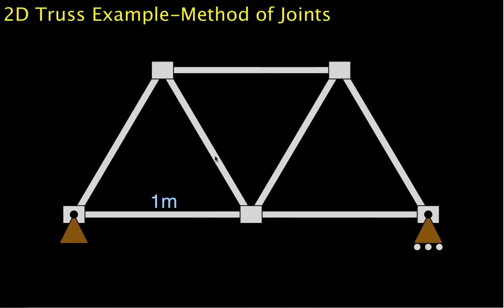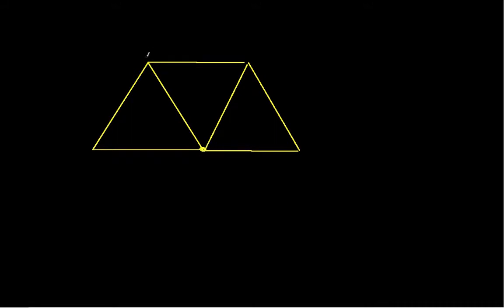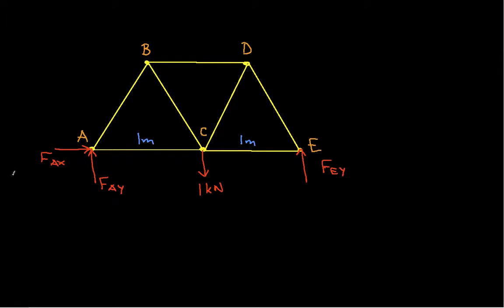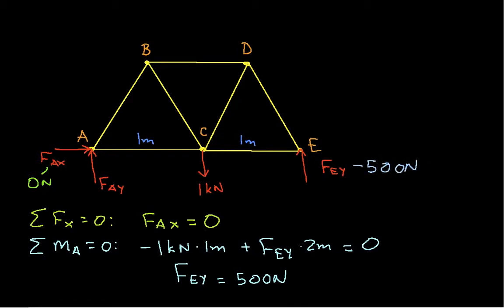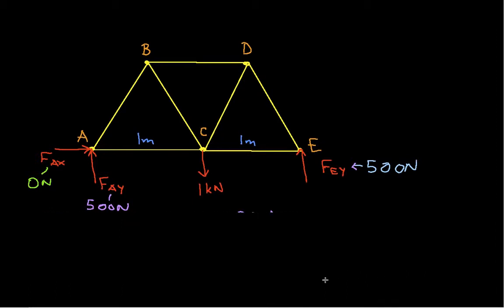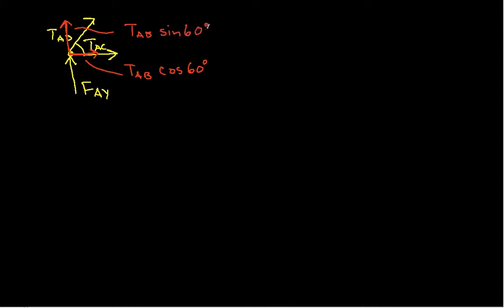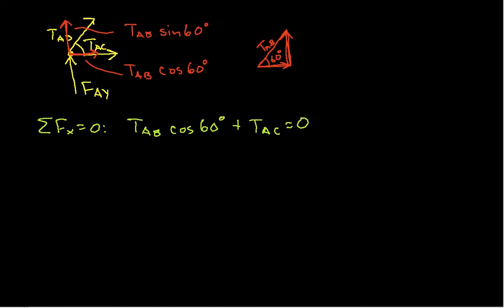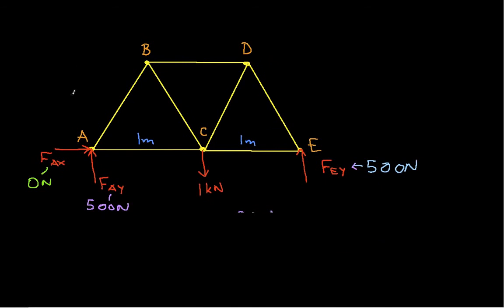2D Truss Example Method of Joints Part 1